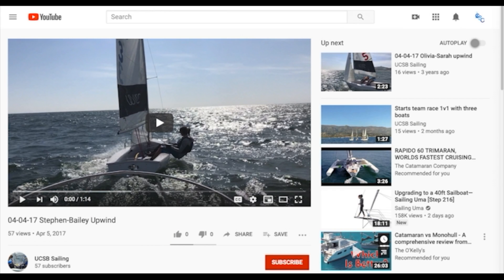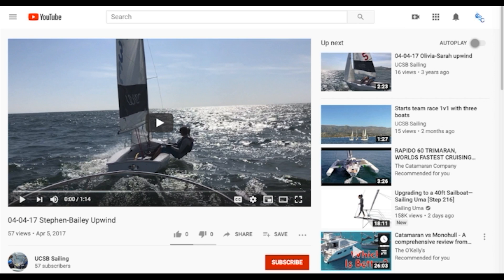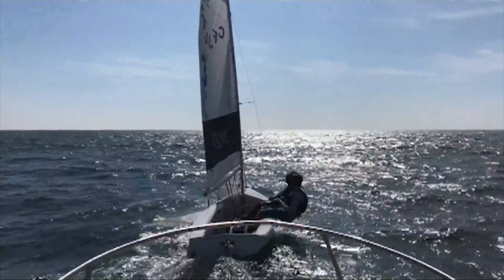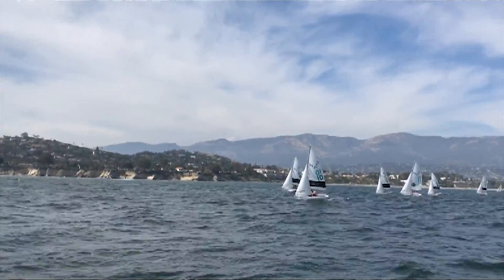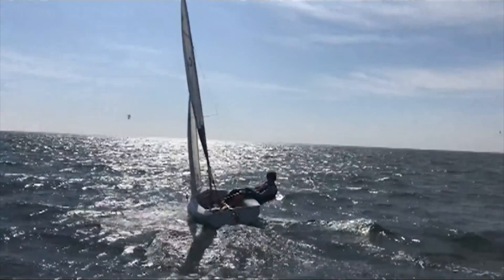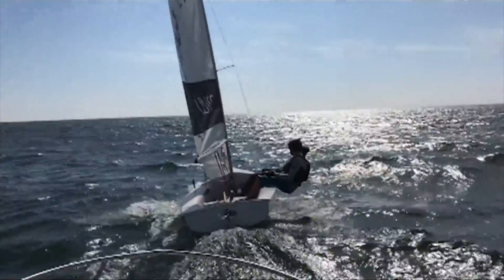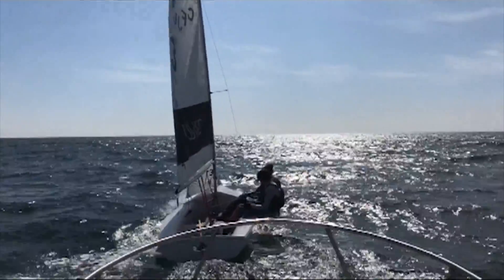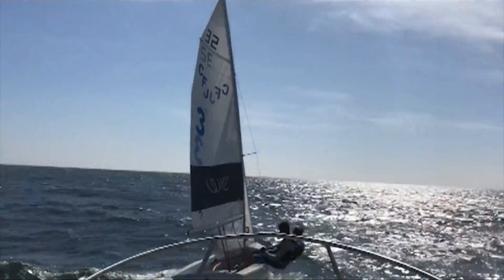Upwind Stability - Video Comment of UCSB Sailing by Cal Sailing Club - Community Racing Tips Part 6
Boat Handling is one of the most crucial skills for dinghy racing. Get tips about upwind stability with this video comment of UCSB Sailing by one of our club's most experienced racer.

The Cal Sailing Club usually races JY15 and RS Quest on Thursday nights and Sunday mornings in Berkeley, CA.

Online workshop organized for Cal Sailing Club members in April 2020. More info about the California-based volunteer-run non-profit sailing club